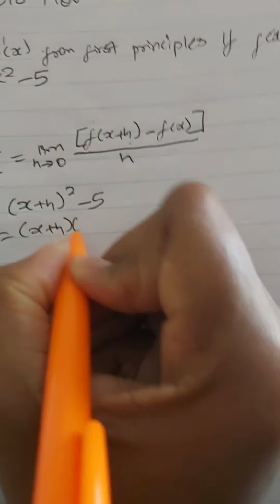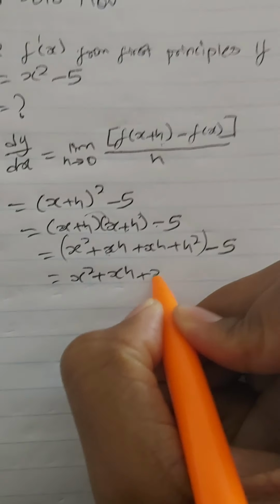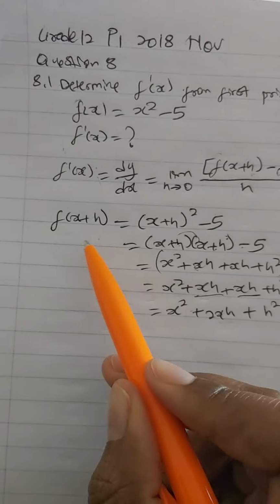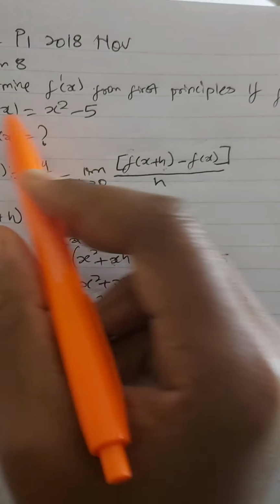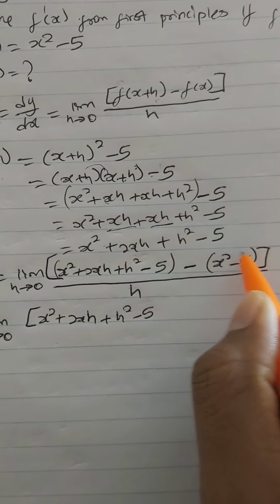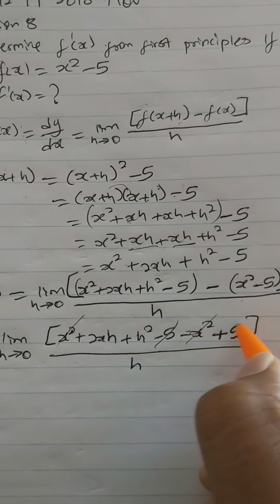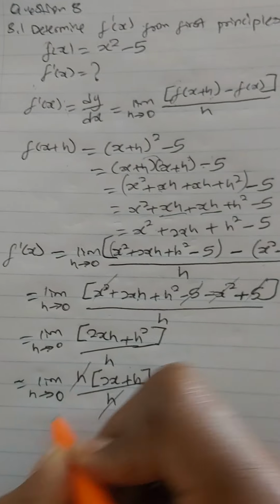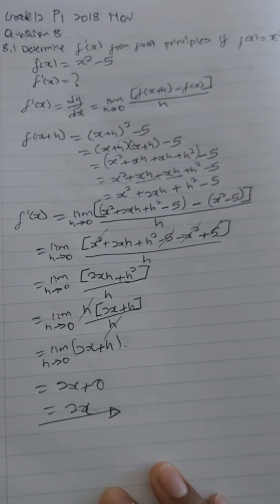Lesson on Past paper Nov 2018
Grade 12 P1 Nov 2018 Question 8